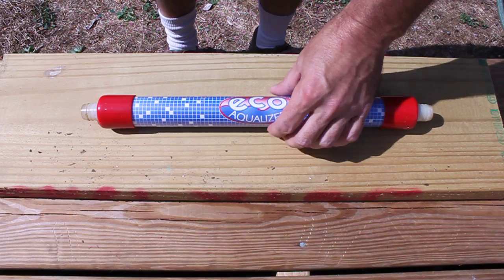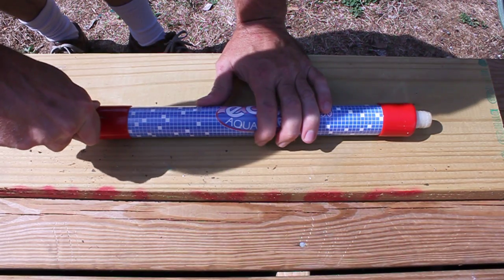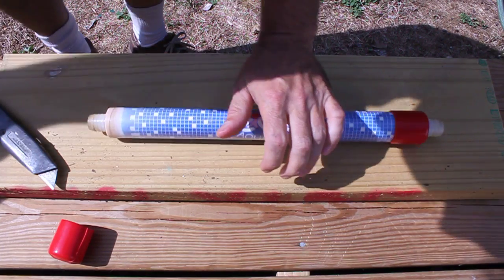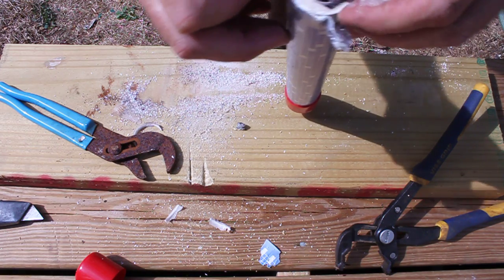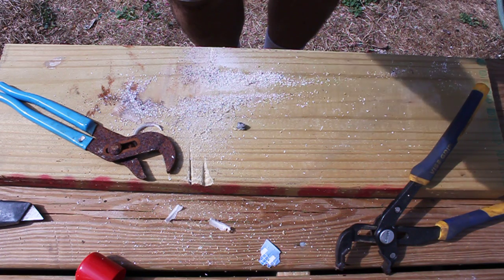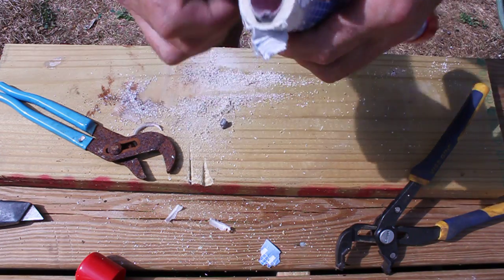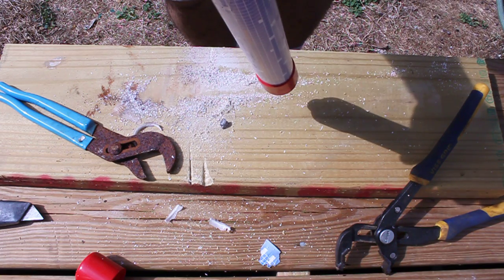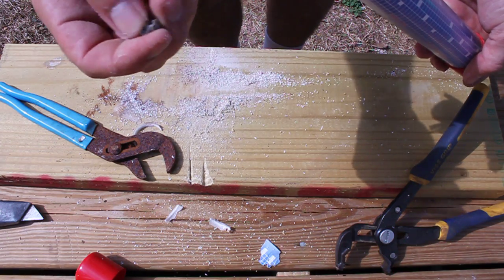Inside the Eco Aqualizer pt.1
Nothing more then taking apart the Eco-Aqualizer to show the magnets and electrical tape its made from.